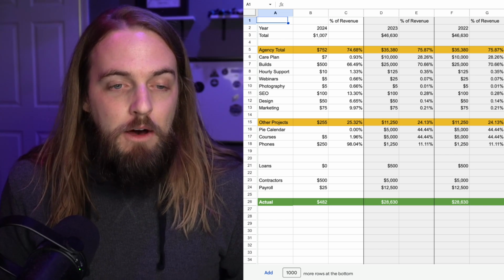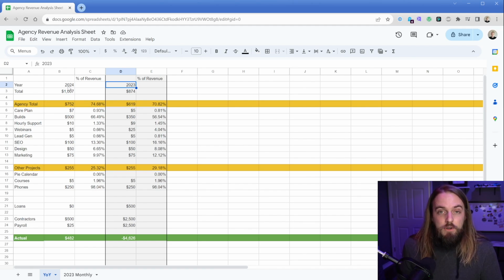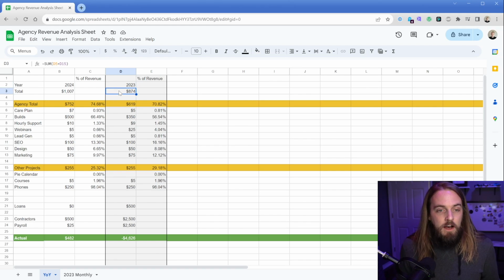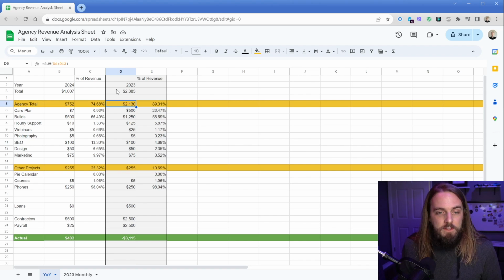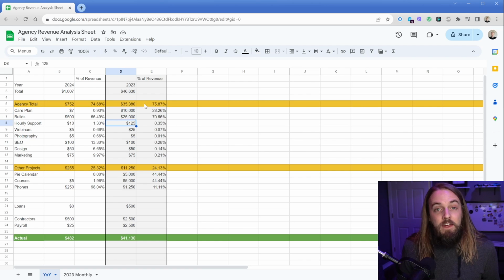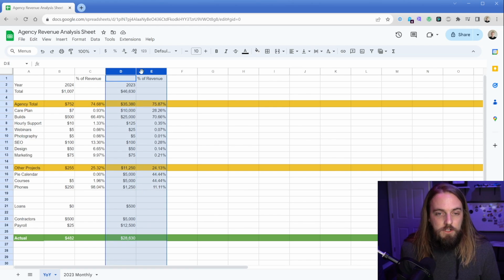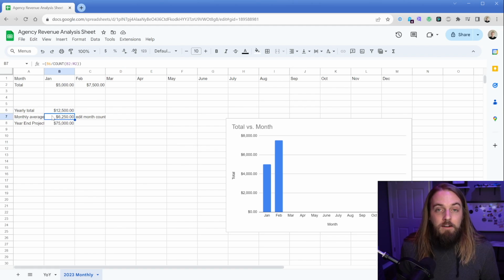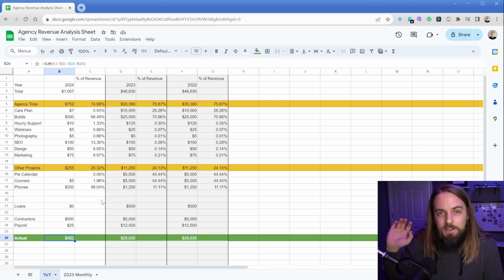My Simple & EXTREMELY Effective Revenue Tracking Sheet (Get a Copy For Free!)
When it comes to tracking my revenue and business performance, I want an extremely simple way to know exactly how I'm doing. I don't want to fumble around inside QuickBooks or other cumbersome accounting software. I want to know exactly what services are generating revenue and what the makeup of my business looks like year over year, and month to month.

Taking the time to use a sheet like I've created here is an extremely effective and powerful way to see at a simple glance what's working well and what's not working inside your business. This has helped me make informed decisions on what services I need to eliminate and what services I should pour more effort into.

So, this videos shows you the super simple Google Sheet I created to track my revenue year over year and generate a monthly run rate.

--- More ---